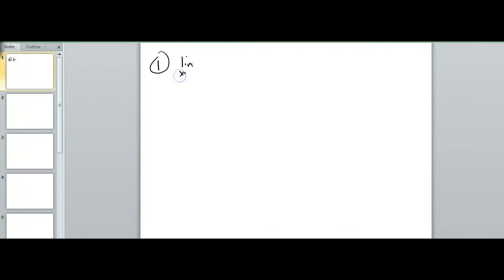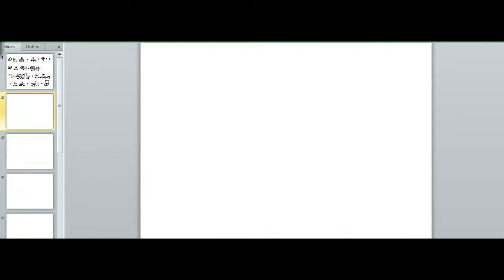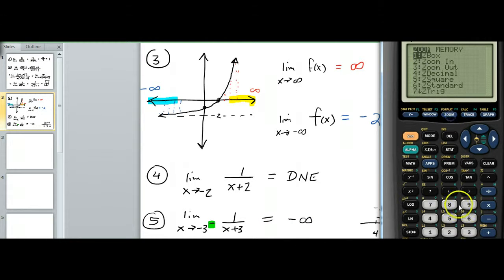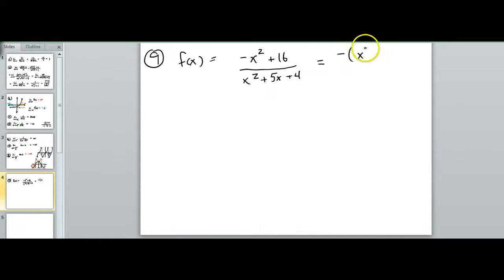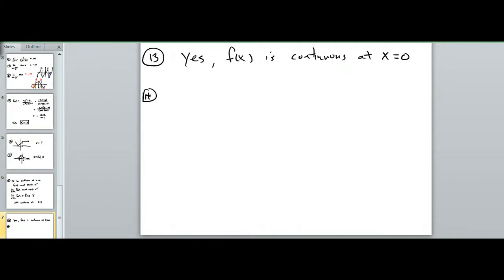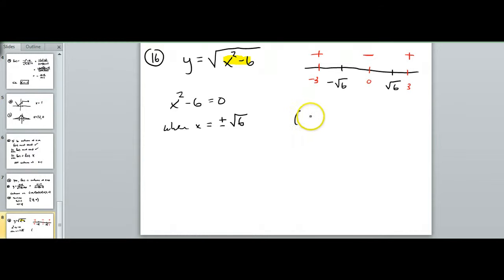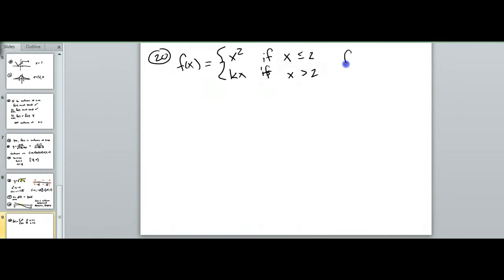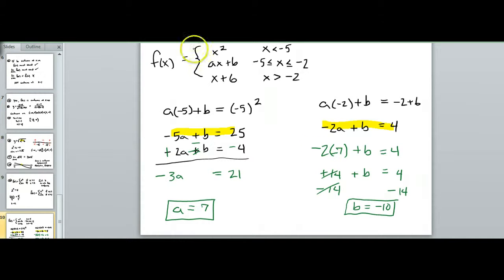Solutions Extra Practice Week 2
Solutions to the extra practice week 2 worksheet